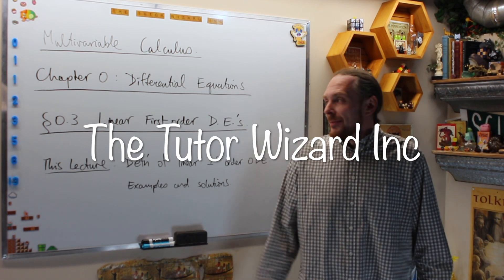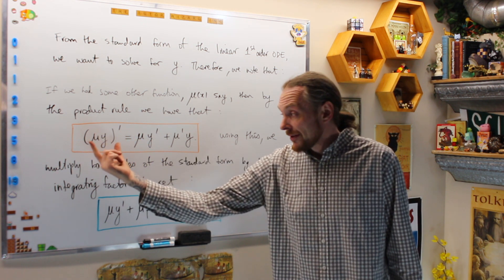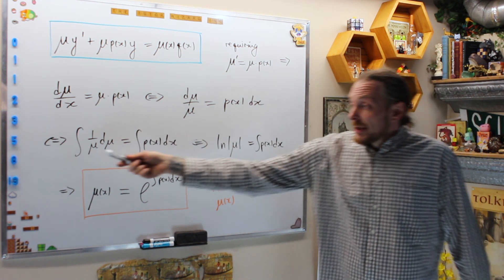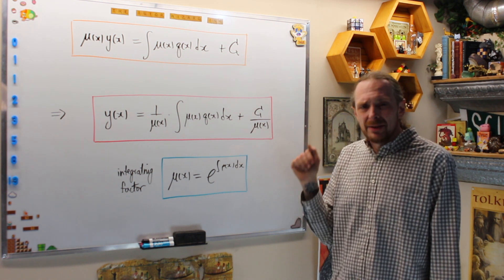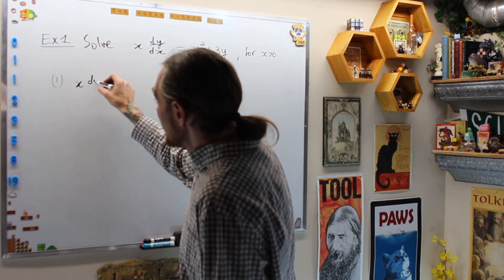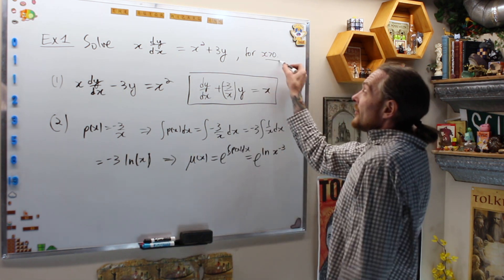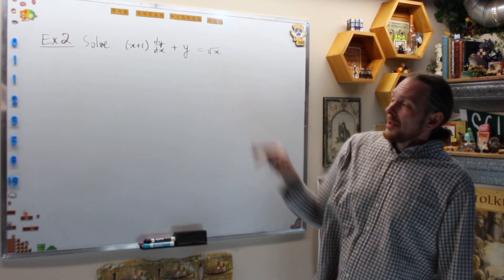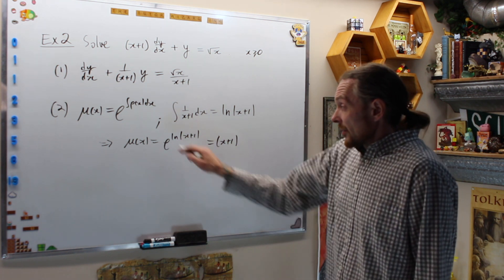Multivariable Calculus 0.3.1 Linear 1st Order ODEs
The Tutor Wizard discusses linear first order ODEs.
5:07 - steps to solve linear first order ODE's
6:08 - example 1
10:18 - example 2